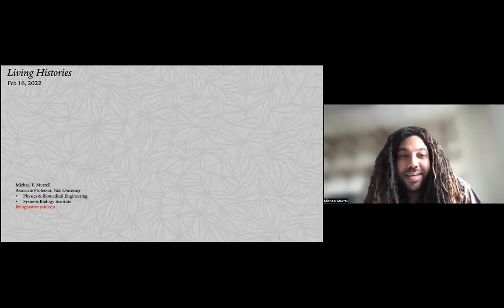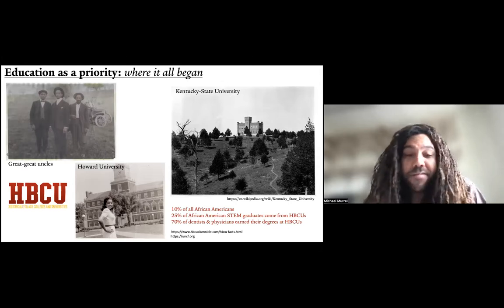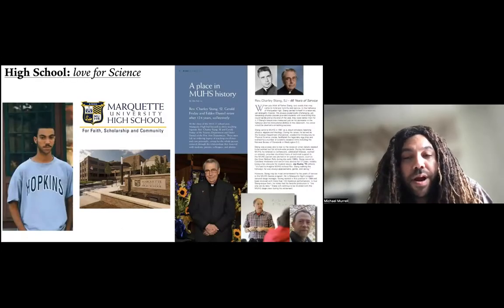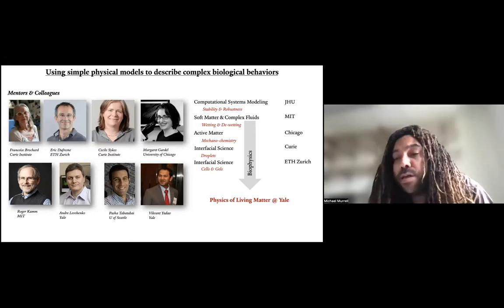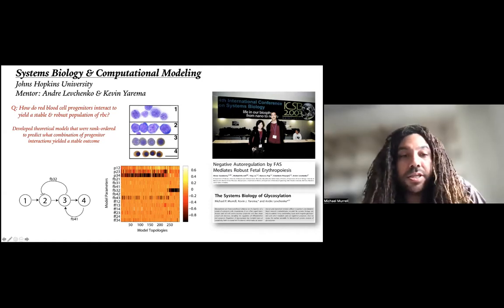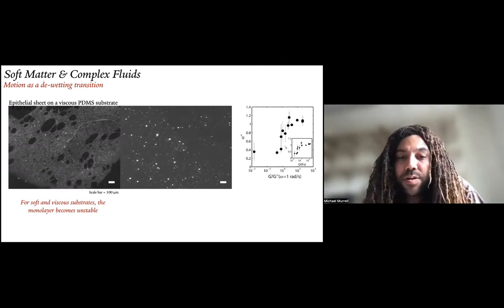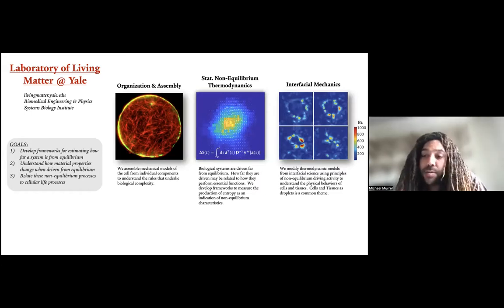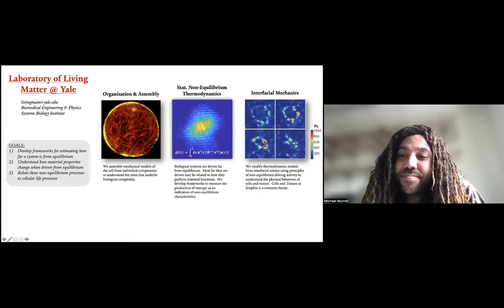"Living Histories". Prof. Mike Murrell